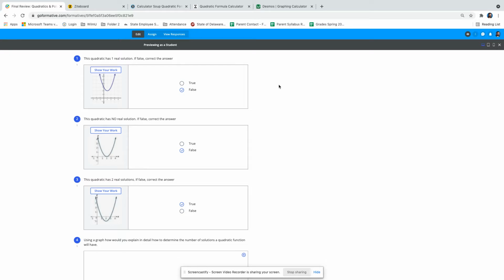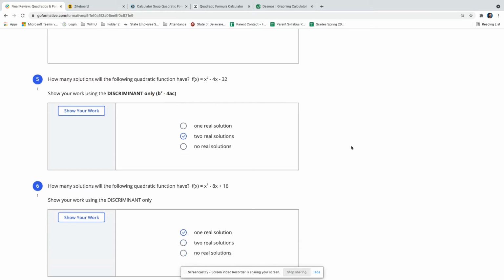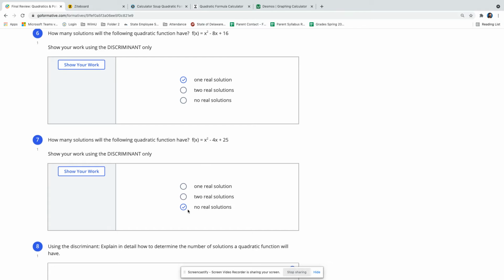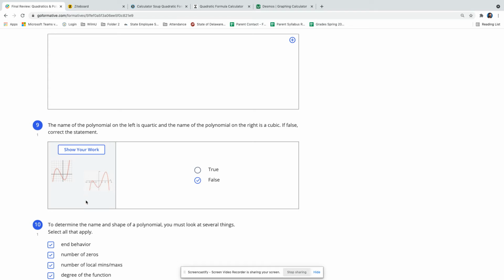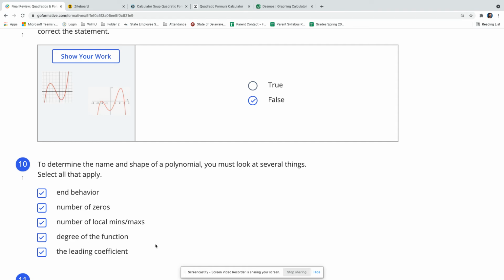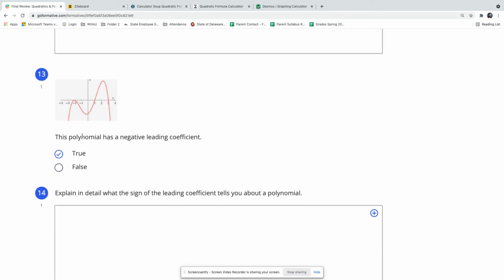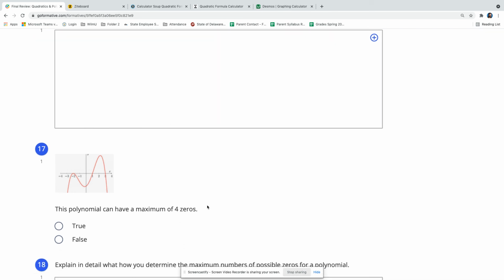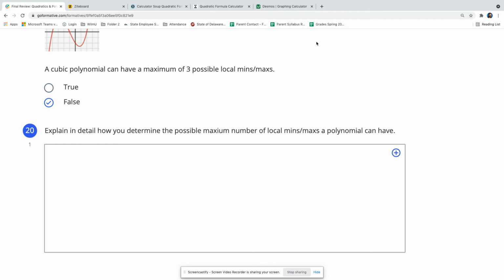Final Exam Review Part 2